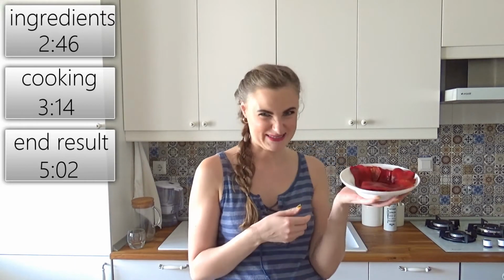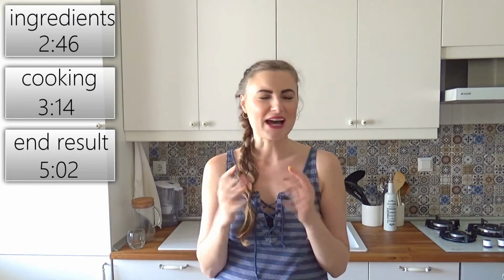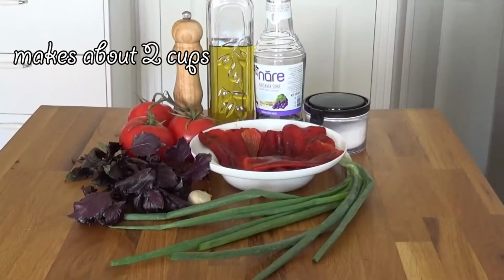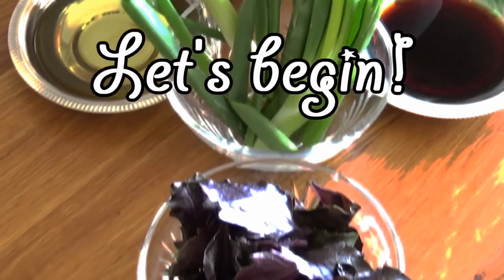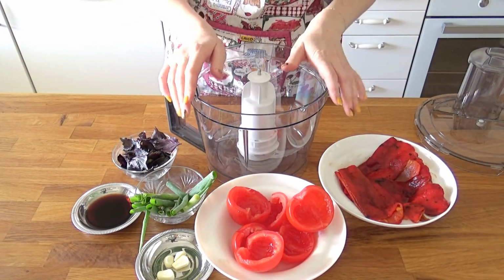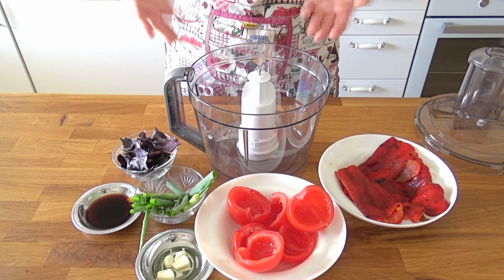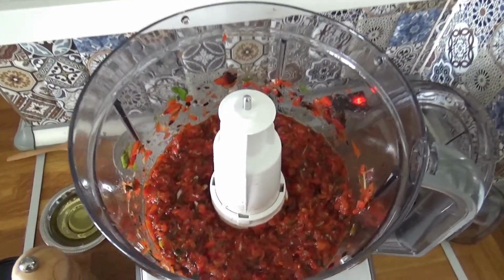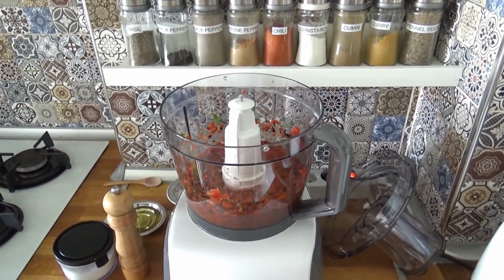Roasted Red Pepper Salsa Recipe by Laura Vitale [Food Challenge: DAY 294]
This video has been divided up into three sections to help you watch what you want to know:
2:46 – list of ingredients
3:14 – cooking
5:02 – trying the end dish

If there’s a specific recipe of Laura in the Kitchen you’d like to see me try for the first time on my challenge, let me know in the comments down below or on any of my other social media accounts!

I’m trying a new recipe of Laura in the Kitchen every day and then share all of those experiments with everyone here on YouTube and all the other social media accounts (links below). In addition, all of my metric system friends can find converted measurements of every single recipe I tried (check the recipe down below ;)).

P.S. if you want to have a sneak peek at the recipes of Laura in the Kitchen cookbook, then don’t forget to visit my other social media accounts, as I’m sharing one recipe-trying every week!

RECIPE
DAY 294 – Roasted Red Pepper Salsa

Makes about 2 cups

Ingredients:

3 Roasted Peppers
3 Tomatoes [halved and seeds removed]
2 Scallions [roughly chopped]
¼ cup (10 g) Fresh Basil
1 Clove of Garlic [roughly chopped]
2 Tbsp (25 g) Extra Virgin Olive Oil
1 Tbsp (15 ml) Balsamic Vinegar

Process:

1) Add all the ingredients besides the extra virgin olive oil into a food processor and pulse until the mixture is chopped but still coarse.

2) Scrape the sides of the food processor and with the motor running, stream in the extra virgin olive oil.

3) Serve it with bread, veggies or as a topping on fish, beef or poultry. Serve right away!

Written by: Ruta